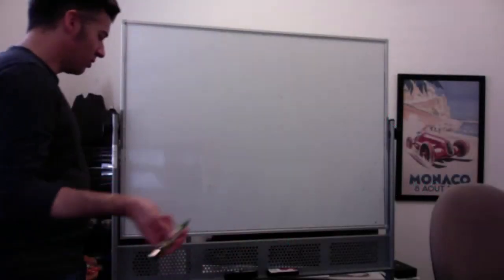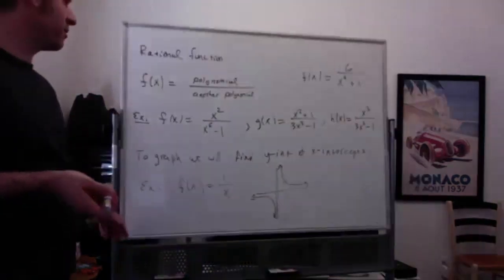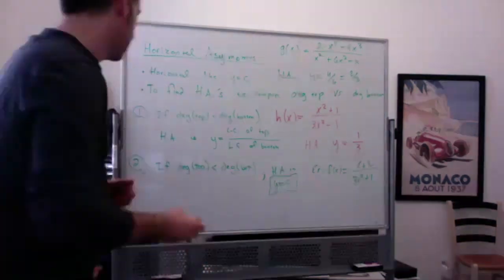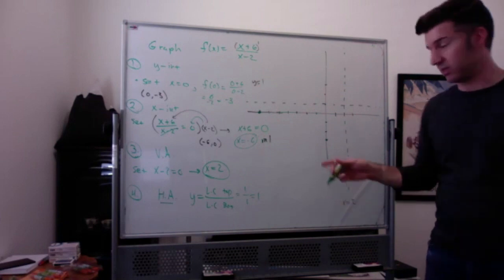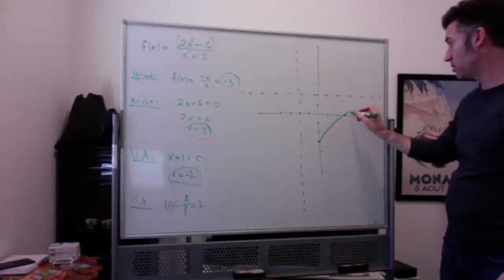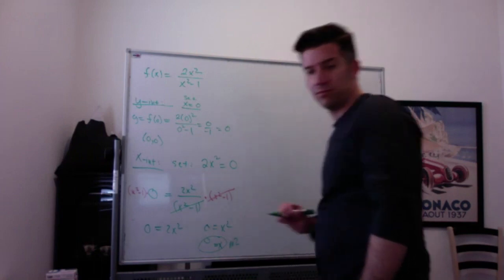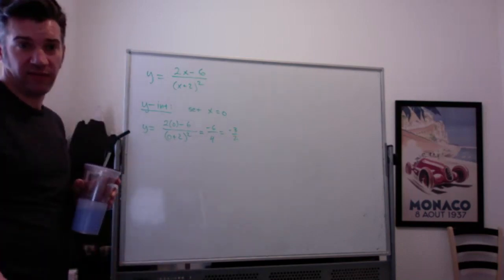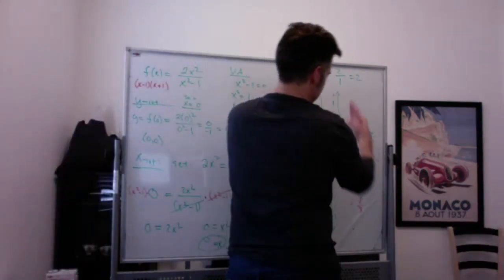Class O 11-6-2020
This video is about graphing rational functions